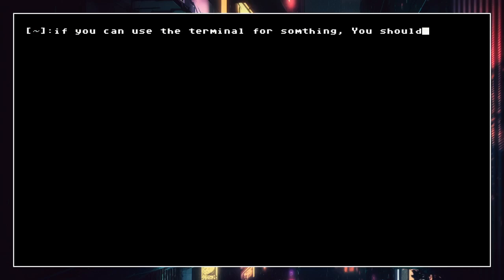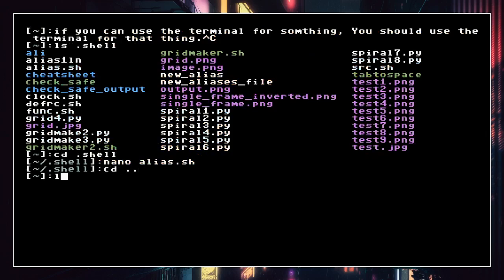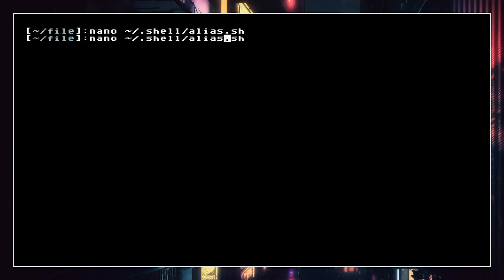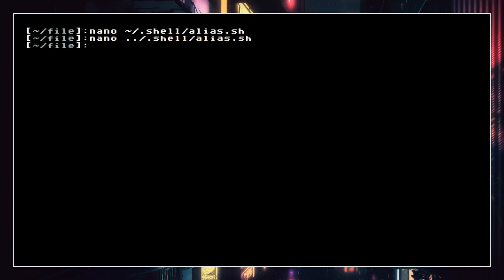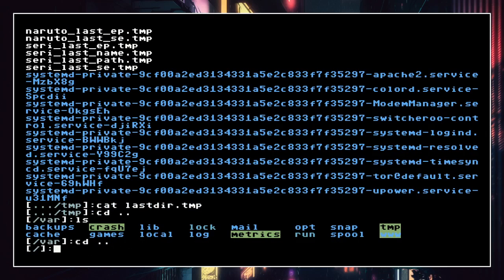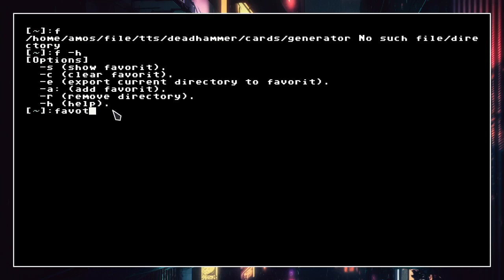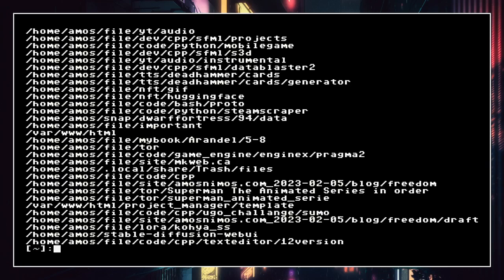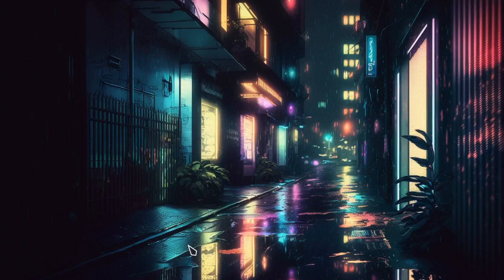One Simple Trick to Supercharge Your Linux Terminal Skills